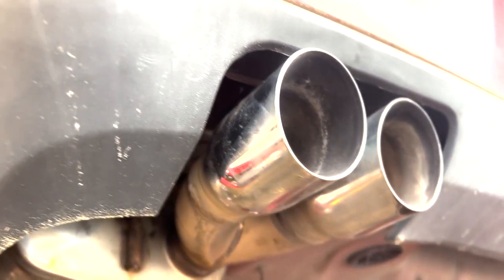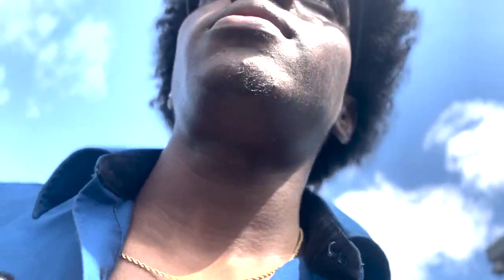**LIFE AS A 20 YEAR OLD MECHANIC** | VLOG